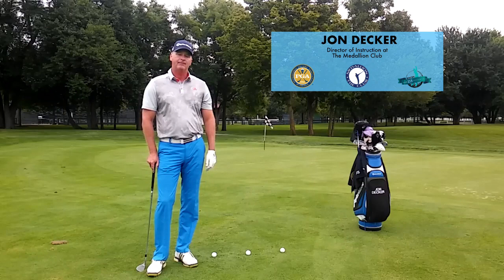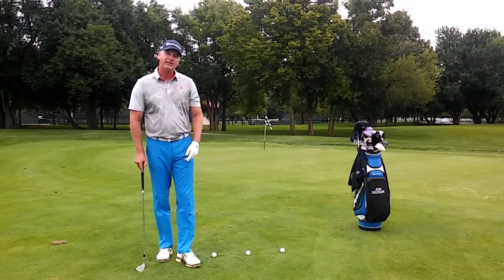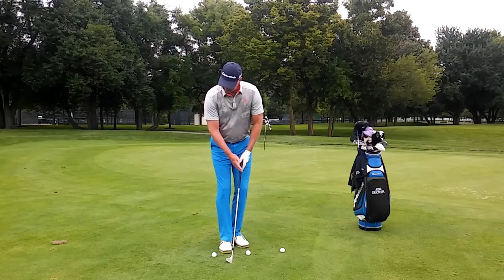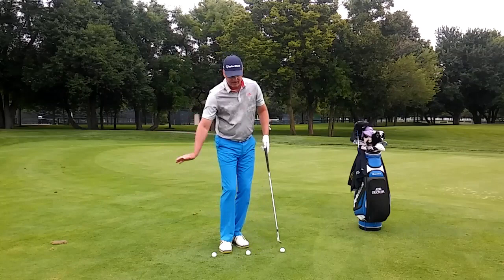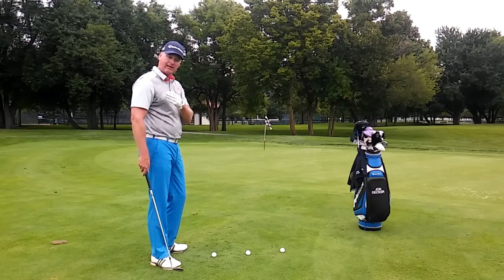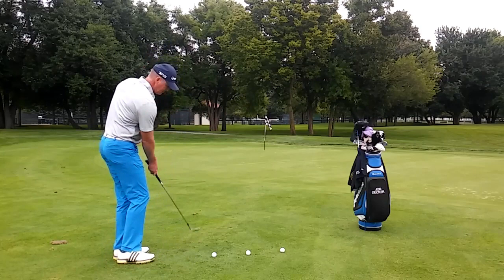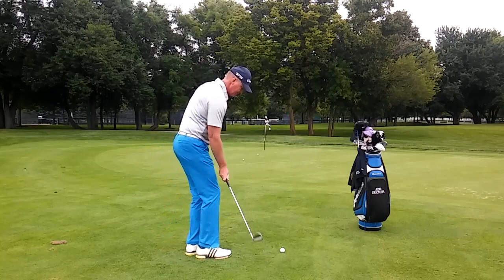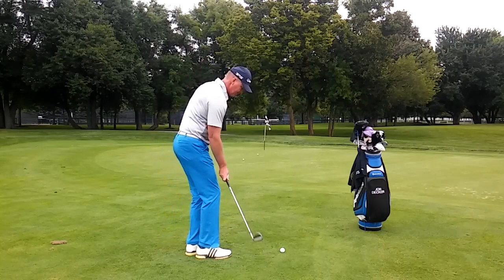Short Game Right Side Only Drill DG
If you are right-handed, the right-side only drill is perfect for developing touch in the short game. Add this drill to your practice routine and watch your scores improve!